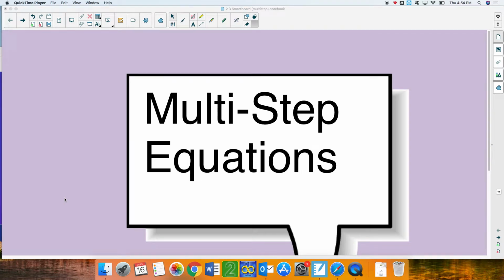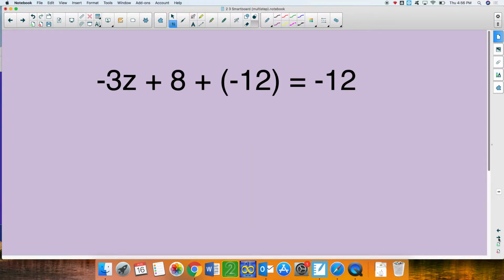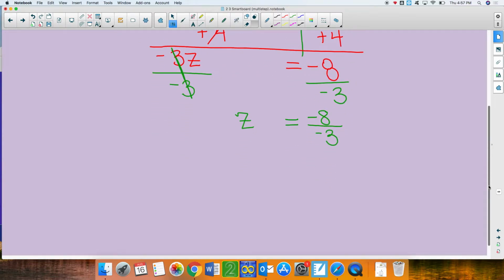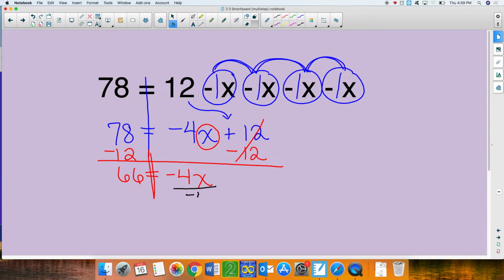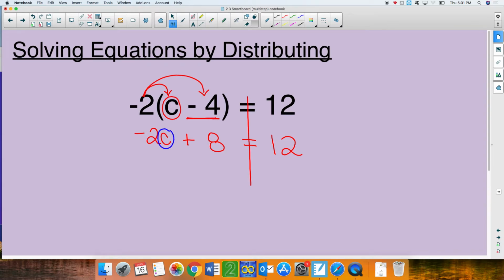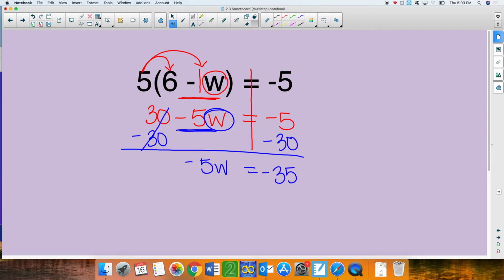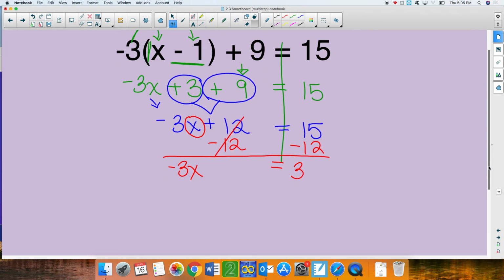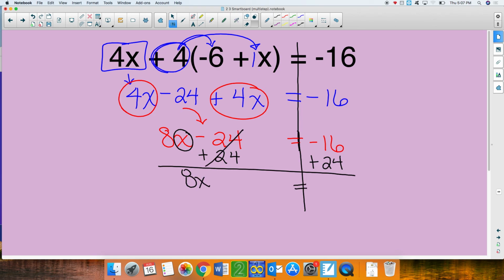2 3 Video